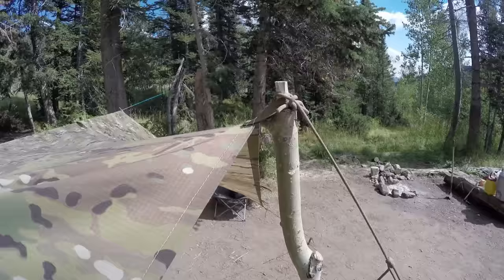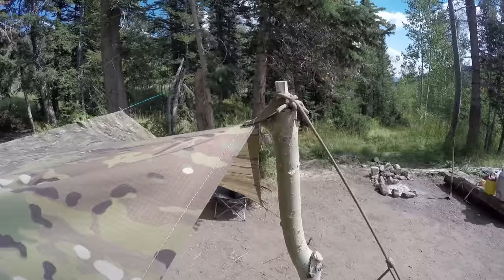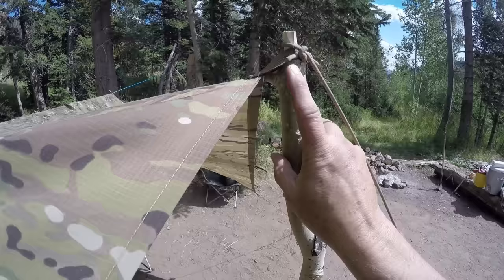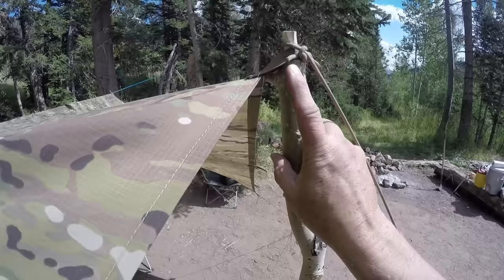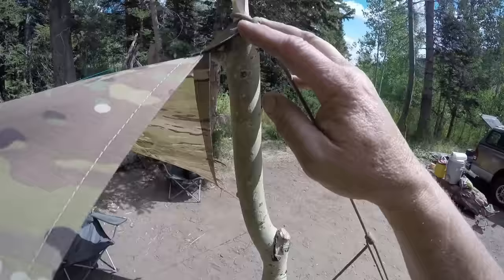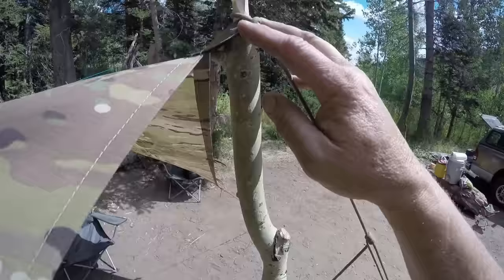Tarp Tips: Double A Frame-add another Tarp-Support Pole Tip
I show one of my favorite styles of tarp set ups, and adding a second tarp to the first one, also how to put a tip on a support pole to work well with tie outs and cordage. Link to Tarp